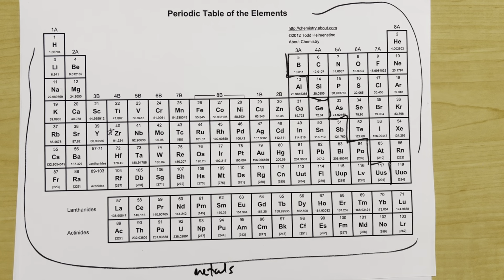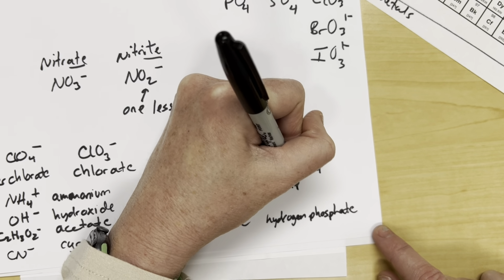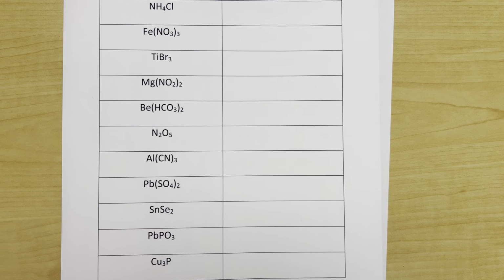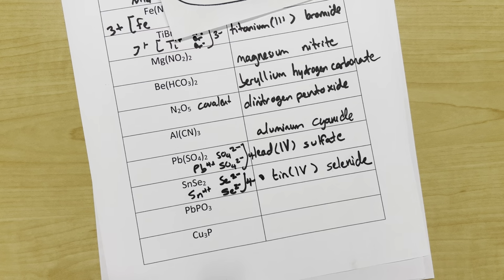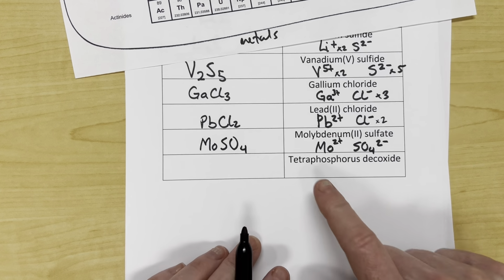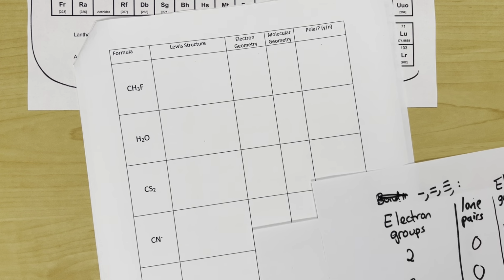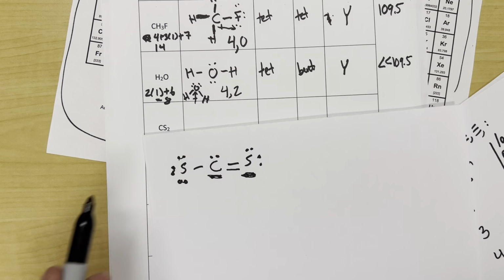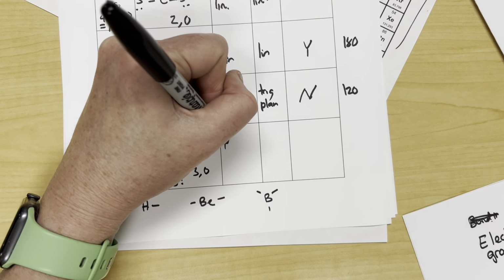1411 Exam 2 worksheet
Nomenclature, Lewis structures, molecular and electron geometry